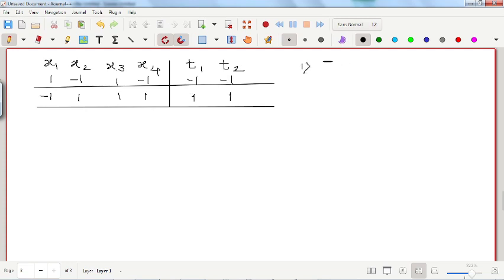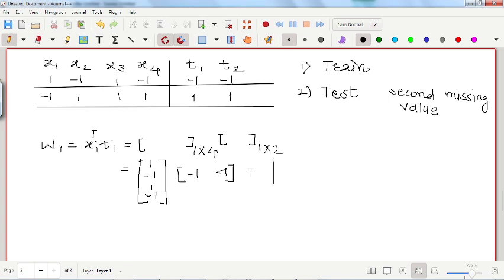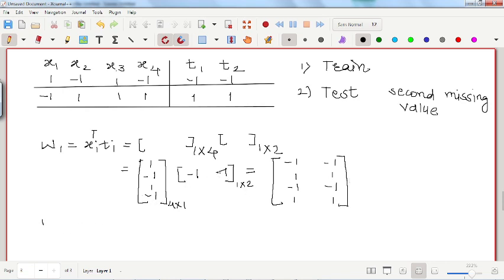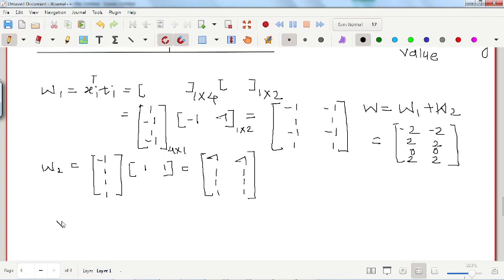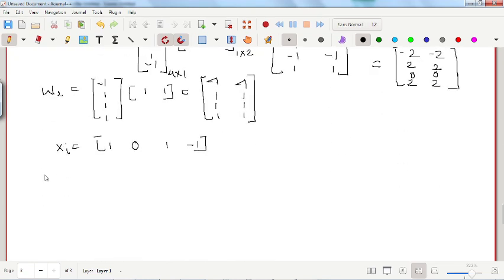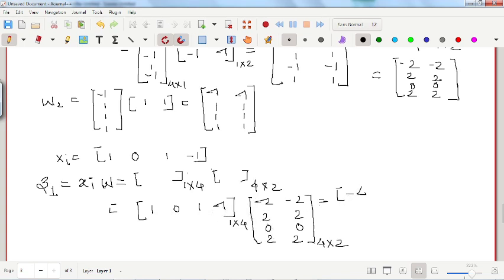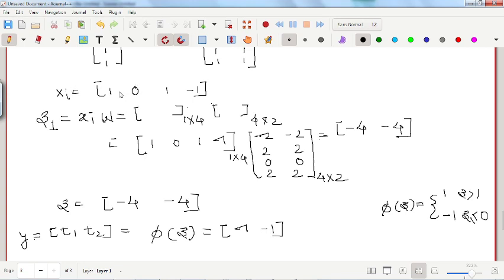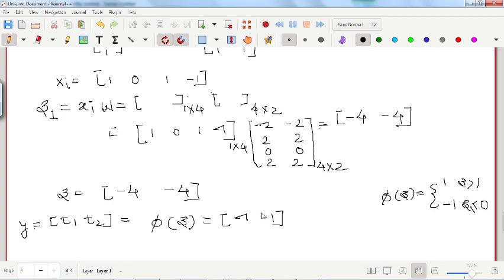Example of Hetero associative